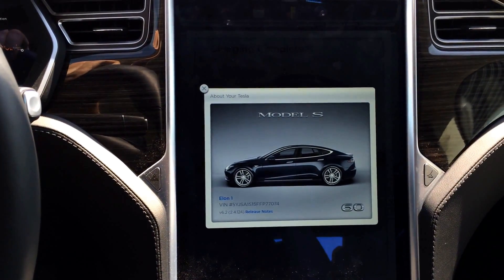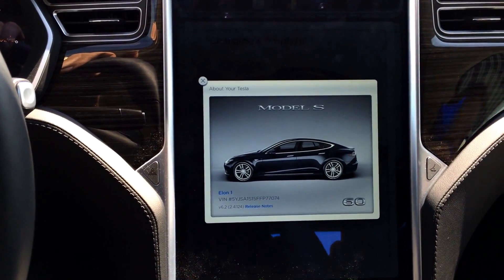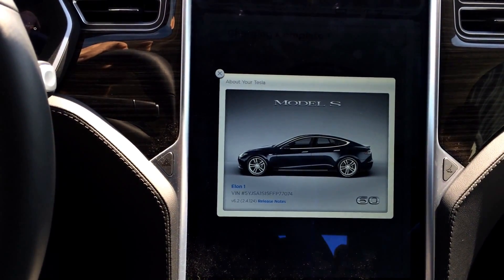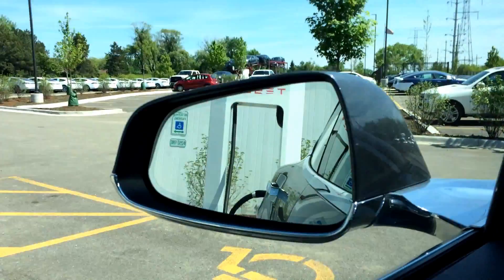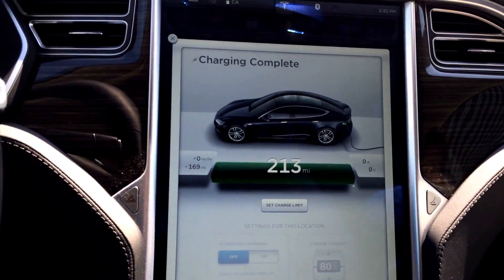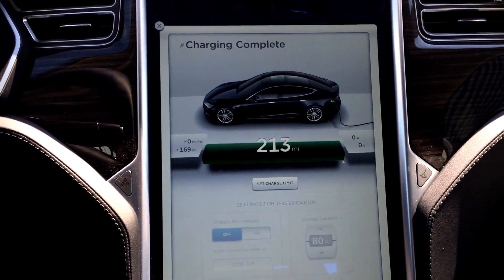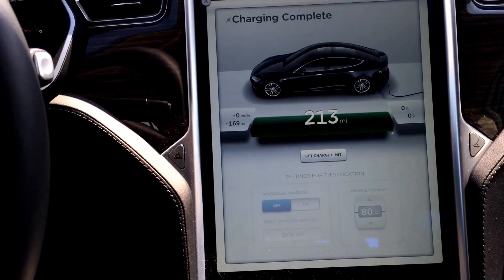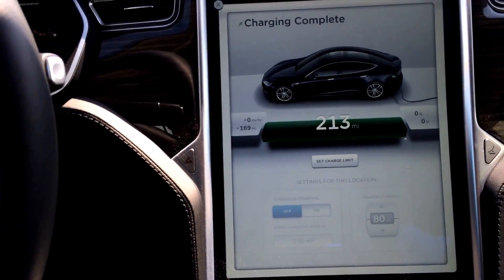Tesla Motors Model S: Brand New 60kWh-One of the LAST EVER BUILT 100% Range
I had the luck to get one of the last 60kWh cars Tesla ever built as a loaner today! Very nice, and surprised that the car charged up to 213 Rated Miles at 100%!!! IMPRESSIVE!